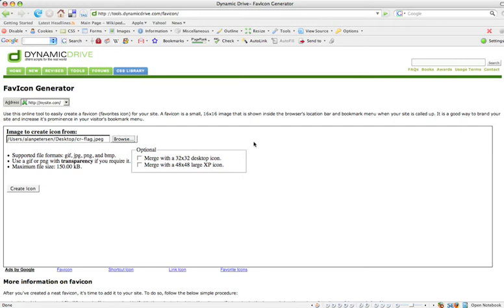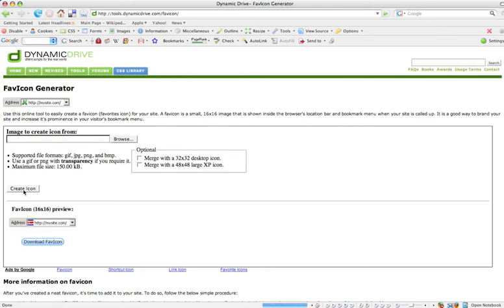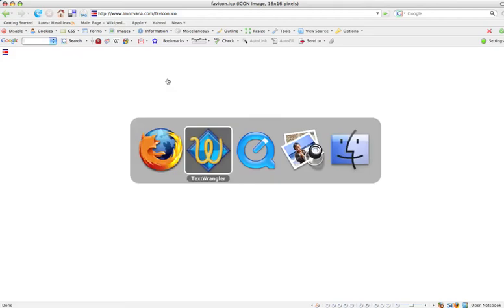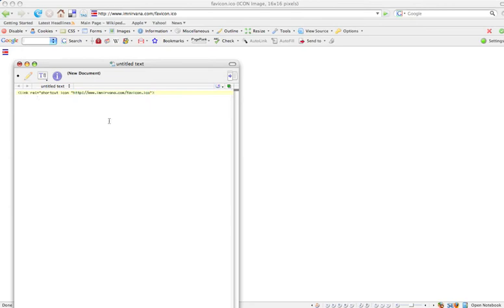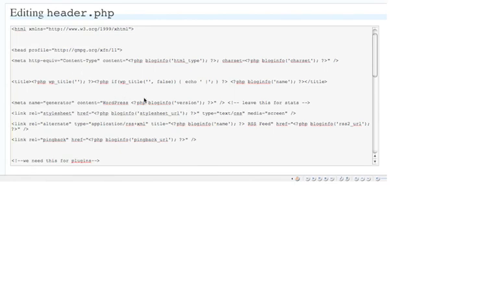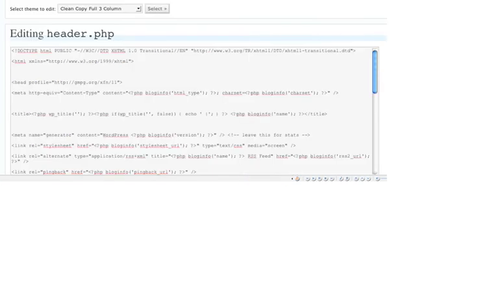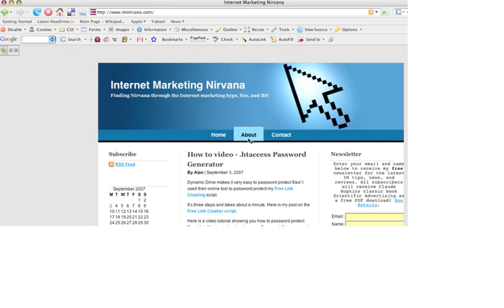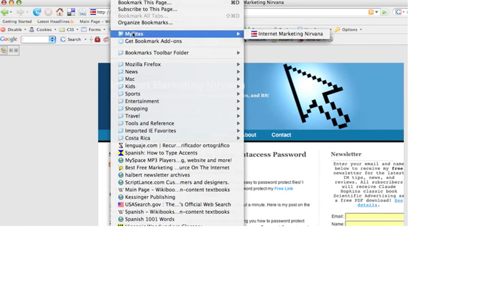How to create a favicon for your website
This video is for archive purposes only. Information and products are obsolete and or discontinued. Links might no longer work.